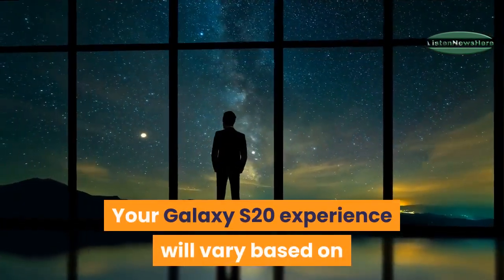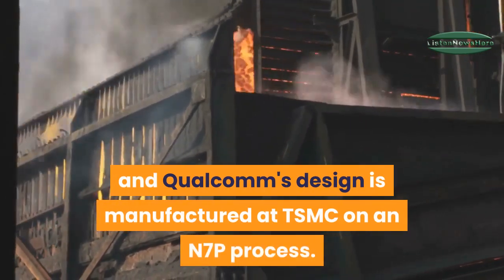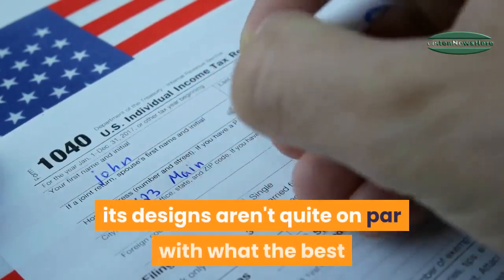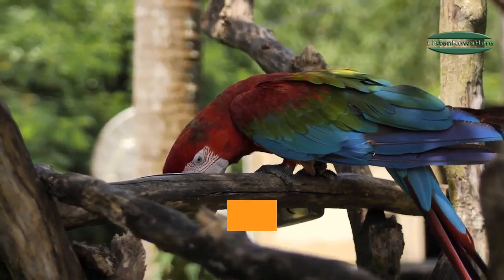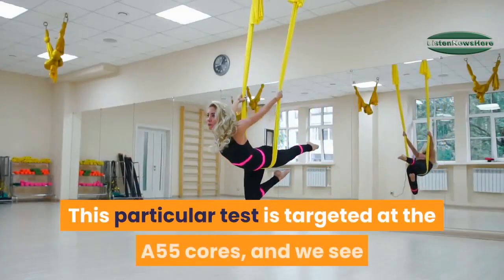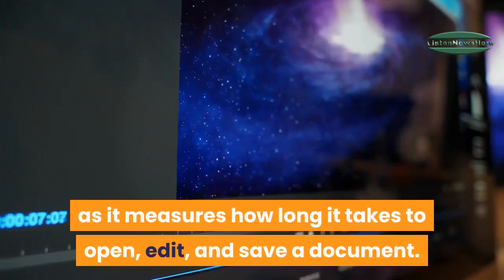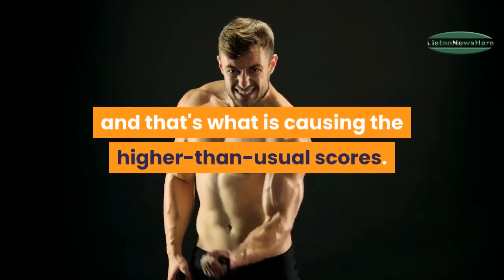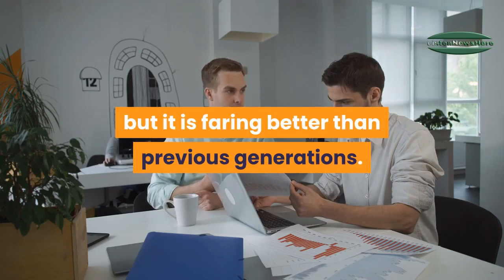Galaxy S20 Snapdragon 865 vs. Exynos 990 comparison: Performance, battery life, and more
Like previous generations, Samsung is offering two variants of the Galaxy S20. Samsung sells Snapdragon 865-powered phones in North America, and in most global markets the Galaxy S20 series is powered by Samsung's in-house Exynos 990 chipset. This isn't new — Samsung has been dual sourcing chipsets going as far back as the Galaxy Note 3, which debuted back in 2013.

Latest Deals. Shop With This Link To Support Channel

Images And Scenes May Differ Due To Copyrights Policies.

Related Videos  (Paid Content.)

The straight line from Google Maps to Clearview AI

Few apps made by a Big Tech company have improved more over the years than Google Maps. When it launched in 2005, it was a moderately better alternative to AOL’s MapQuest. With the rise of smartphones, it became truly essential to the lives of millions — upending incumbents whose entire business had been selling expensive, subscription-based in-car navigation systems. And with each passing year it improves: offering advice about when to change lanes, rerouting you to avoid traffic, and even telling you which exit to take when climbing out of the New York subway. Today is its 15th birthday.

Hands on: Moto G Power review

The Moto G Power is here to solve your persistent smartphone battery life woes with a massive battery capacity and a sizable camera upgrade, all in an inexpensive mid-range package.

Apple Just Gave Millions Of Users A Reason Keep Their iPhones

The 2020 iPhone 12 has already leaked extensively and it details the biggest internal overhaul in generations. But now Apple has accidentally revealed something which may just convince millions of iPhone and Apple Watch users there's no need to upgrade.

Google's got 'something exciting' coming for Samsung's Galaxy S20 launch event

Samsung's Galaxy S20 and Galaxy Z Flip phone are widely expected to launch next week, and anticipation has been building for months about the new flip phone and what could be the most tricked-out smartphone of all time. Google just added to the excitement with a mysterious announcement of its own.

Samsung Galaxy S20 shows up on Amazon and Sprint website before debut

Samsung's Galaxy S20 phone likely will be officially revealed at the company's Unpacked event on Tuesday. But even though its debut is still days away, the new flagship phone has already made an appearance on Amazon and Sprint's website.